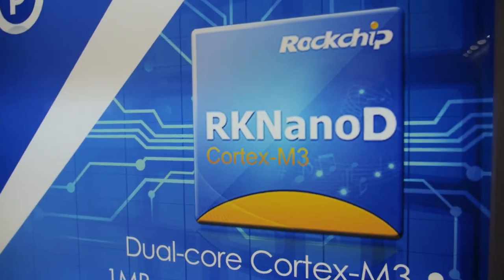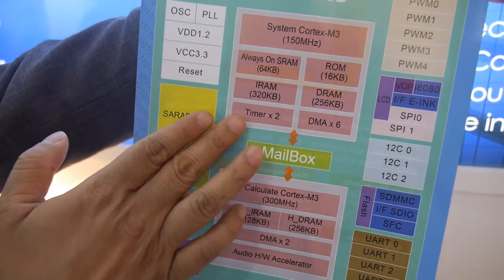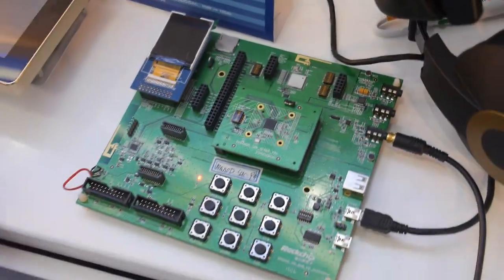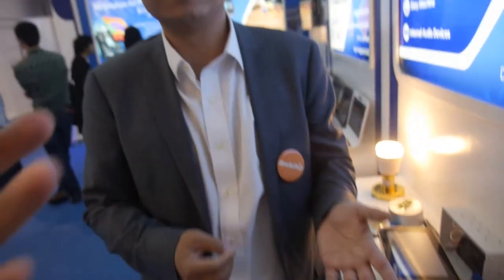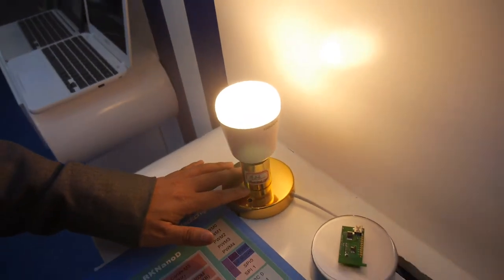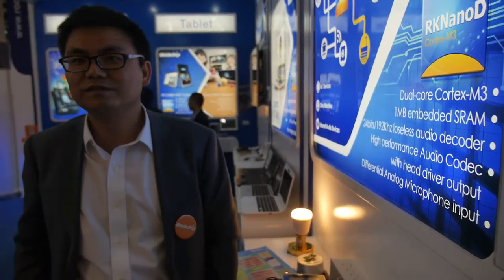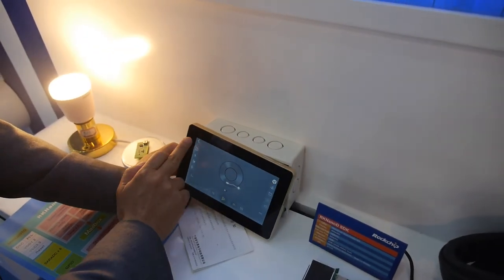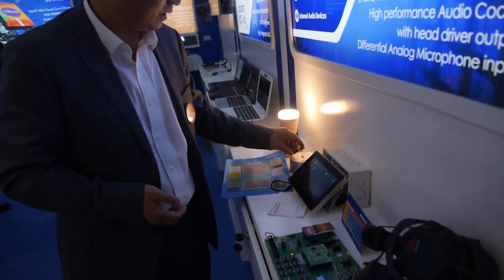Rockchip RKNanoD ARM Cortex-M3 for IoT and high quality audio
Rockchip releases their latest Internet of Things dual ARM Cortex-M3 design, where there is one core clocked at 150Mhz powering the embedded operating system and the other core clocked at 300Mhz to run any calculation functions with more performance. Thus balancing power consumption between the two configured ARM Cortex-M3 cores. It can be used for high-end audio devices with 24bit/192Khz lossless audio decoding.